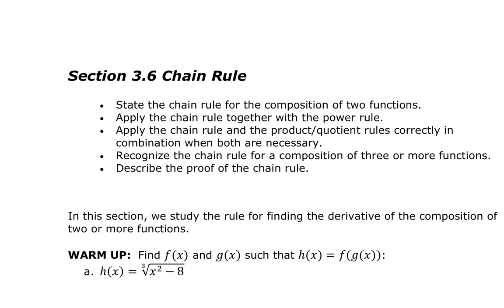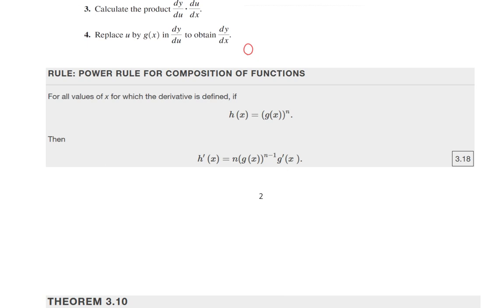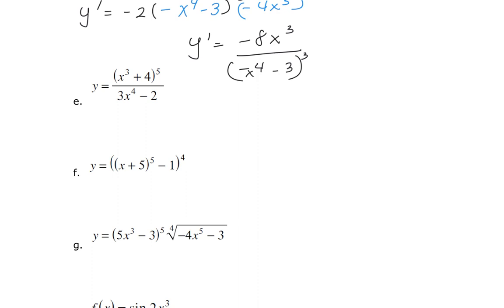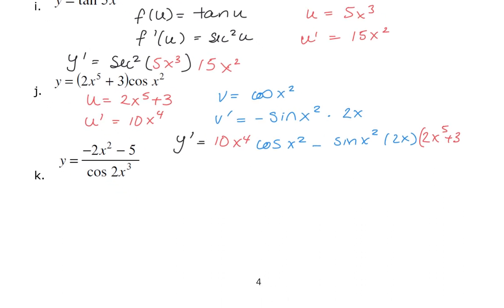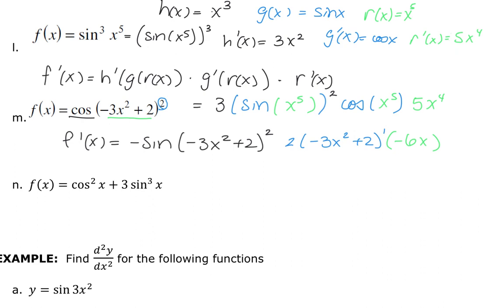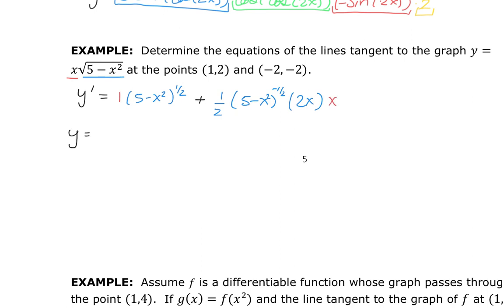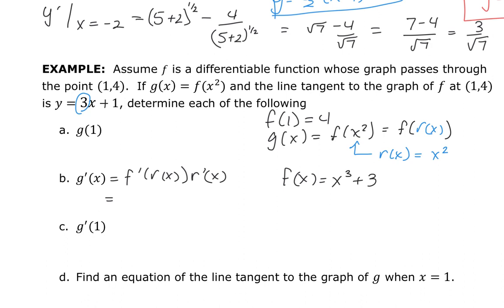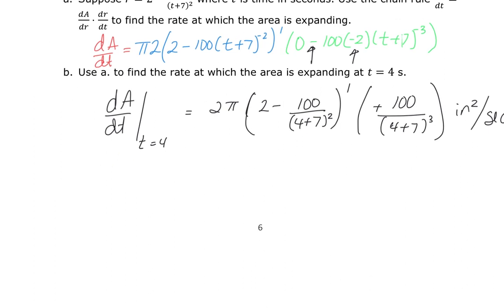MATH&151 Section 3-6 Chain Rule